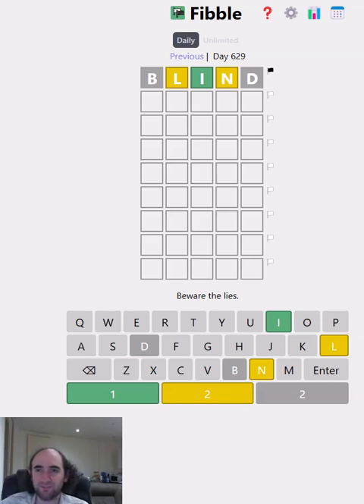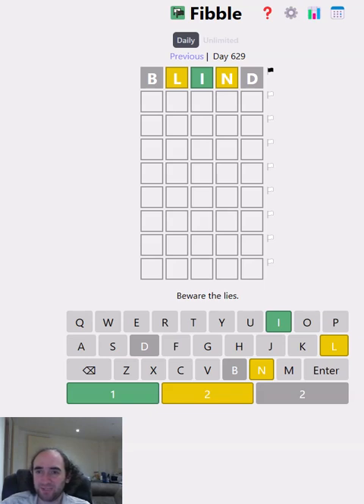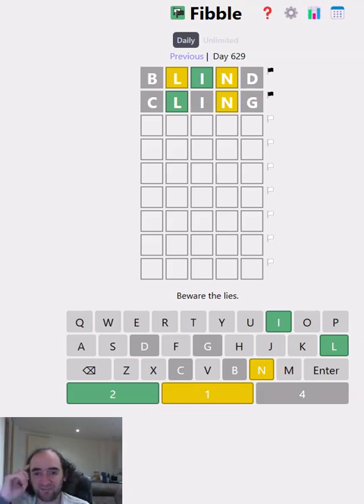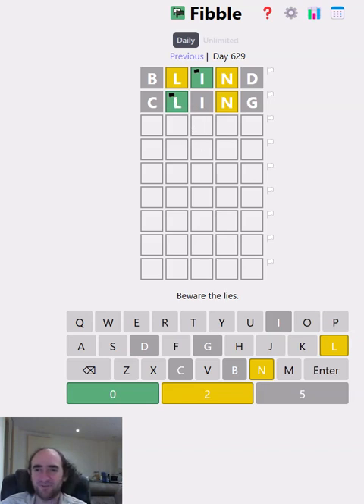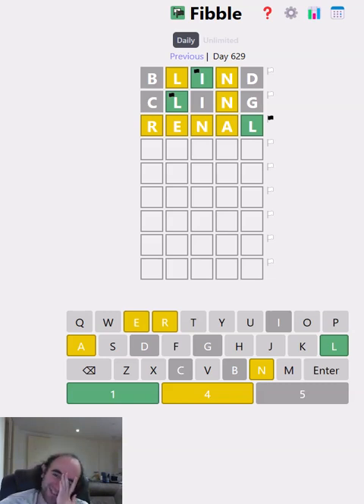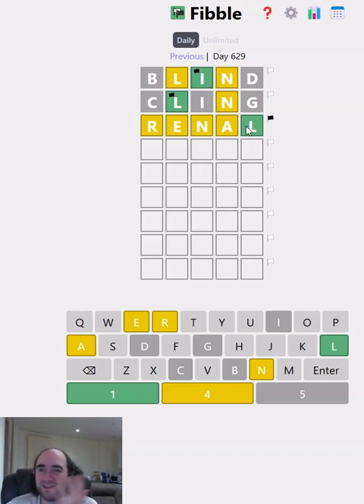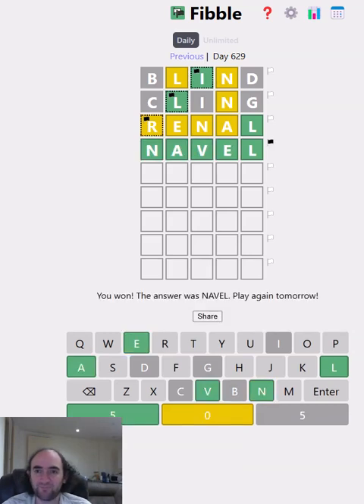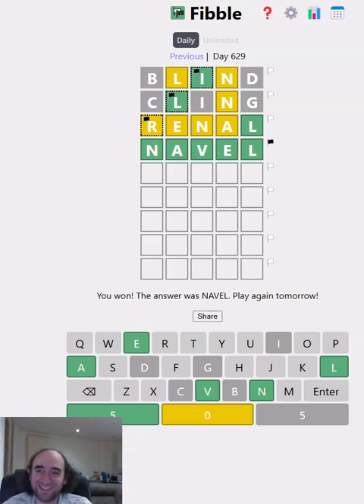Fibble: Wordle with LIES! (20 Dec 2023)